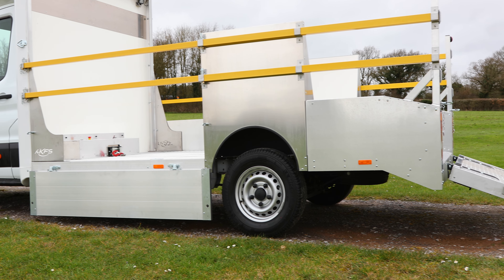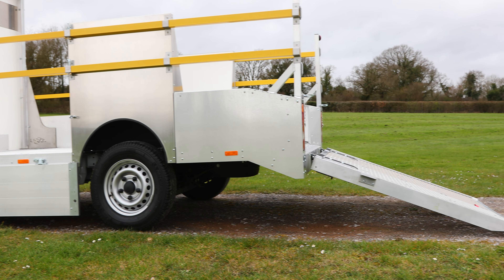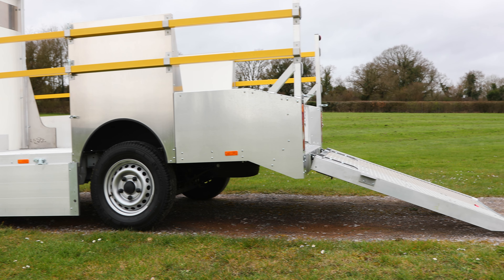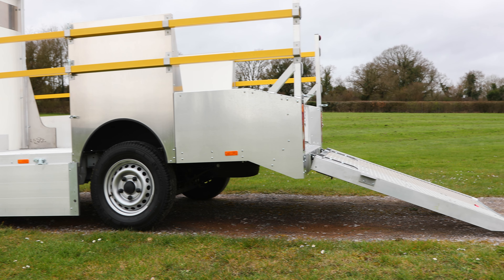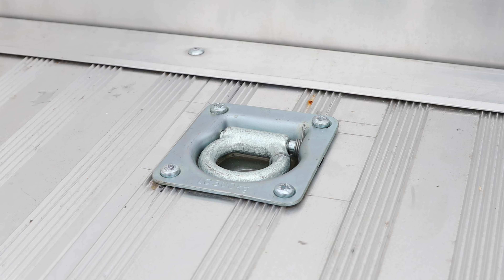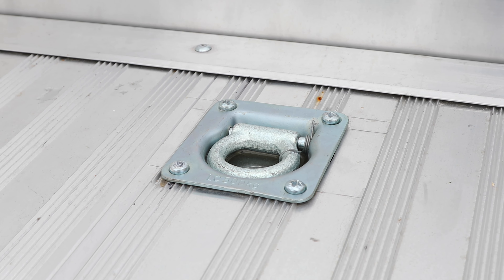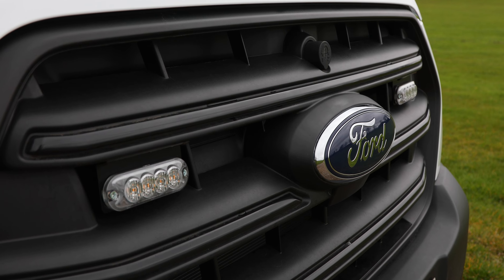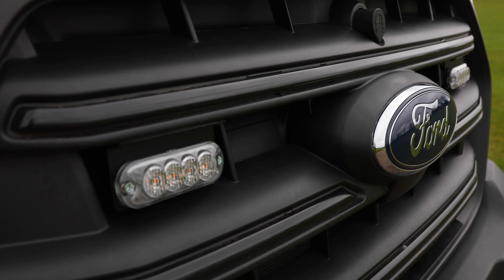AKFS Special Vehicles – Ford Transit Plant & Go® Vehicle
AKFS Special Vehicles takes immense pride in our wide-ranging collection of commercial vehicles, meticulously crafted to meet industry-specific needs that are always Built Without Compromise.

Our Ford Transit Plant & Go® vehicle is just one of a range of vehicles built specifically for Tool Hire distribution, Grounds Maintenance, Landscaping, and general Construction duties.

Looking for personalised solutions tailored to meet your specific needs? Our team of dedicated Product Specialists is ready to assist you with expert advice on pricing, availability, and any other inquiries you might have about our products or services. Whether you're considering a new purchase, need help with an existing product, or just have a few questions, we're here to ensure you receive the support you need.

AKFS – Built Without Compromise